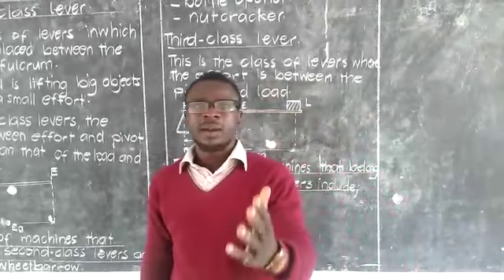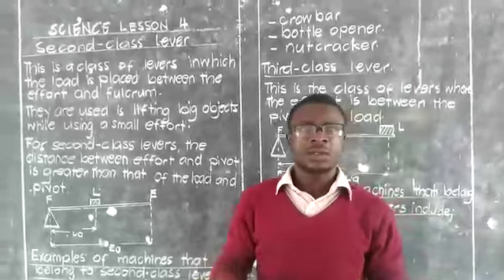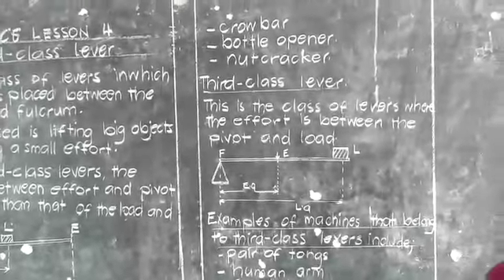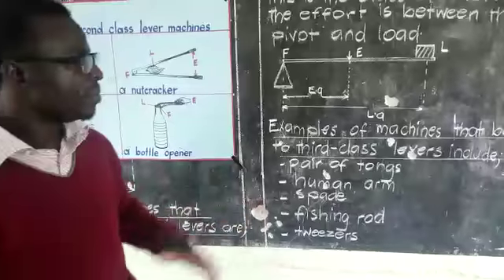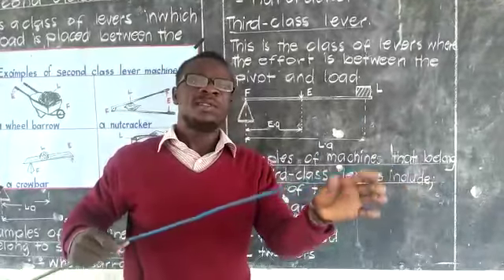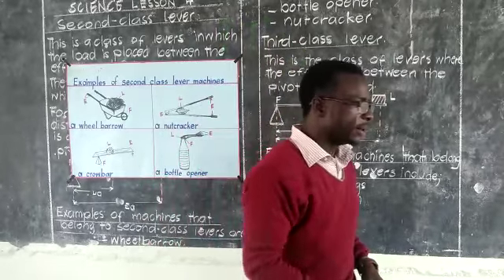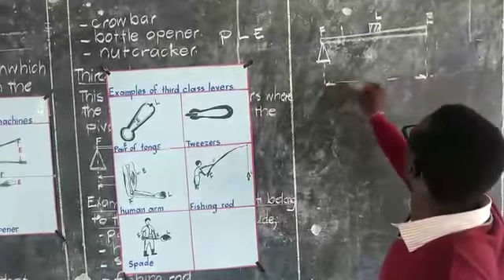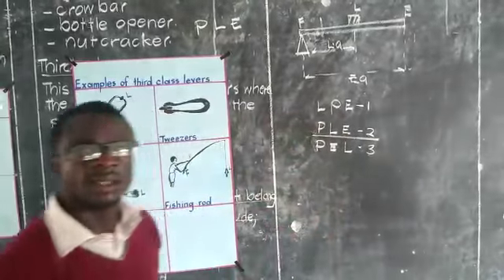Science Lesson 4